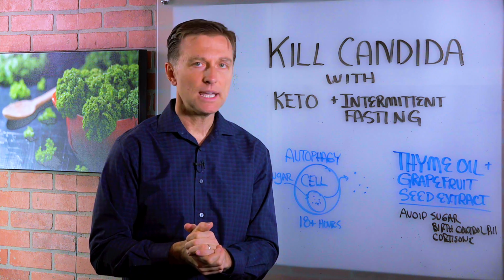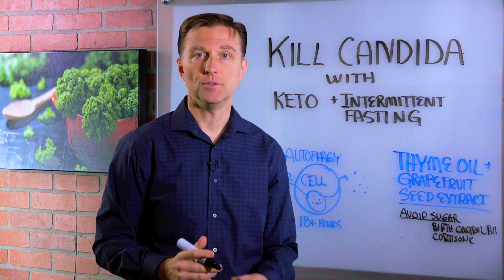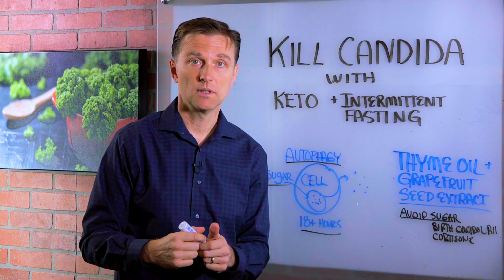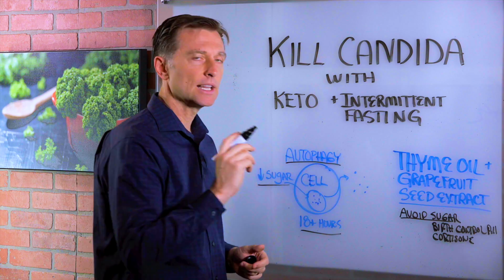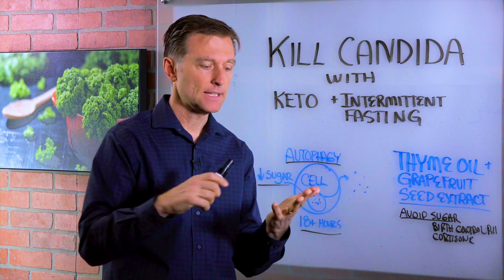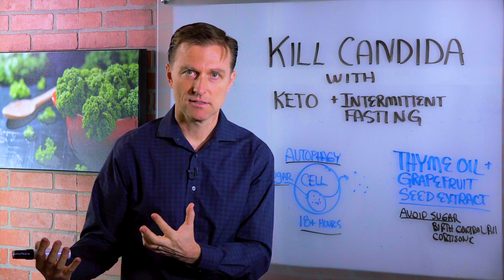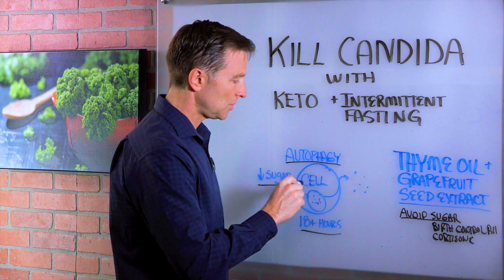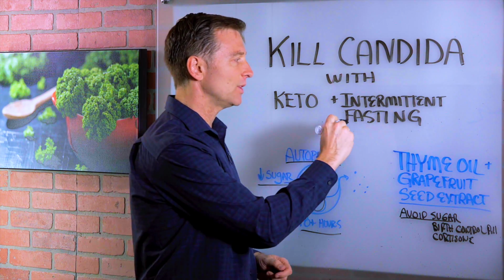Kill Candida with Keto & Intermittent Fasting – Dr. Berg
Discover how the keto diet and intermittent fasting can rid the body of candida overgrowth.

0:00 Introduction: How to kill candida with keto and intermittent fasting
0:30 Thyme oil for candida
0:43 Grapefruit seed extract for candida
1:25 Symptoms of candida overgrowth
1:42 Candida overgrowth diet

In this video, we’re going to talk about how keto and intermittent fasting act as the perfect candida overgrowth diet.

Some of the symptoms of candida overgrowth include achiness of joints, fatigue, itchiness, and digestive issues.

Thyme oil and grapefruit seed extract are gentle and effective against yeast overgrowth, fungus, and mold, however, diet is the best candida remedy. One of the most important things you can do to combat candida overgrowth is to avoid sugar.

Following a low-carb diet and keeping your carbs below 20 grams per day depletes candida’s main food source, sugar.

Intermittent fasting is one of the most powerful weapons against candida. Intermittent fasting for at least 18 hours will put your body in a state of autophagy. During autophagy, your body goes through a process of cellular repair.

Autophagy allows your cells to dismantle and eliminate pathogenic bacteria, viruses, yeast, mold, fungus, and candida.

Birth control pills, cortisone, antibiotics, and stress can encourage candida overgrowth. Focus on a healthy diet and healthy immune system to prevent candida.

I hope this explains how keto and intermittent fasting can be used as effective remedies for candida.